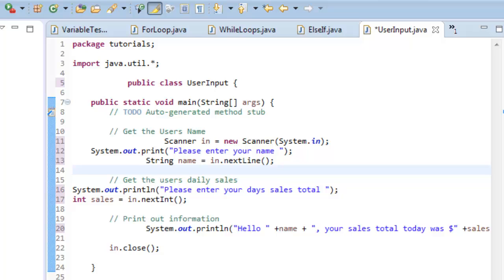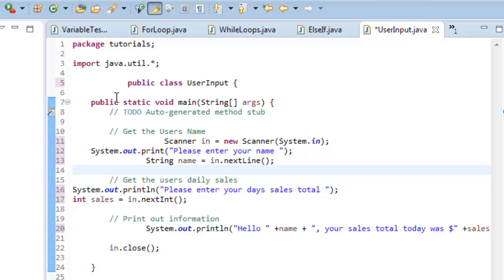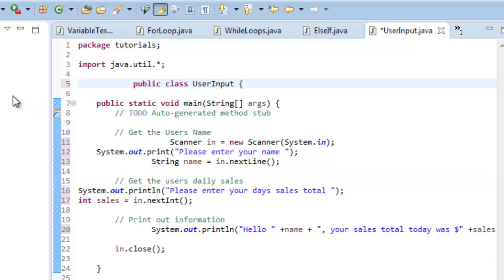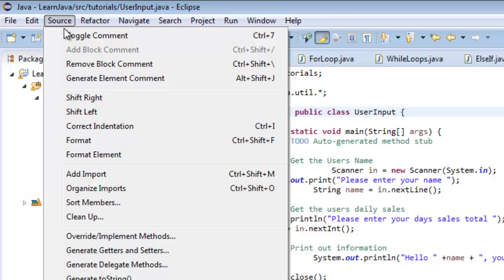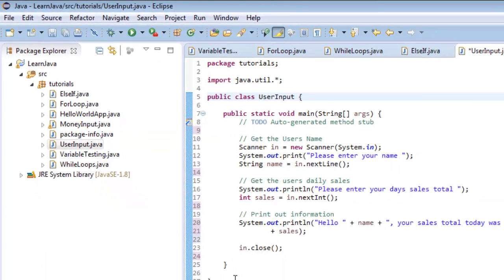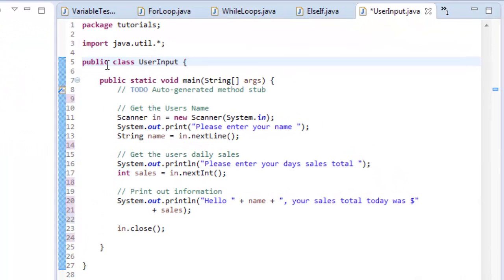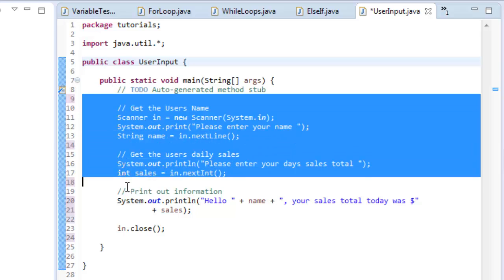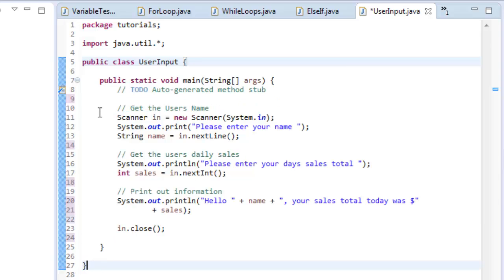Java tutorial 8: Eclipse Formatting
Java tutorial 8: Eclipse Formatting.  How to use the format function in Eclipse.  Demo on cleanup of indents with Eclipse.